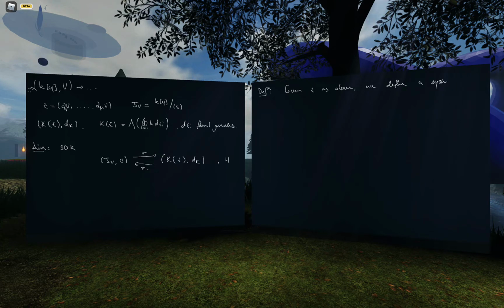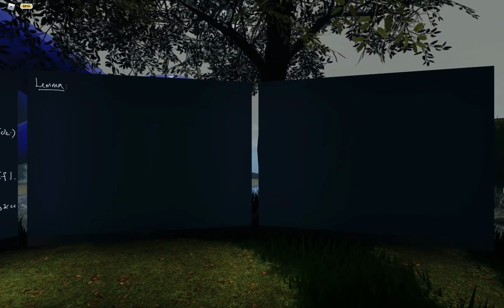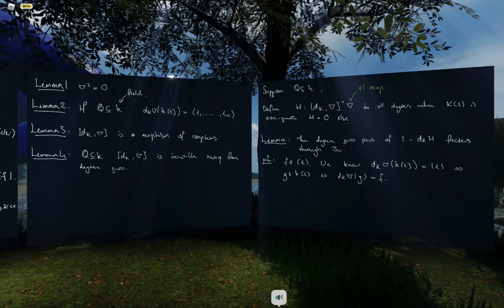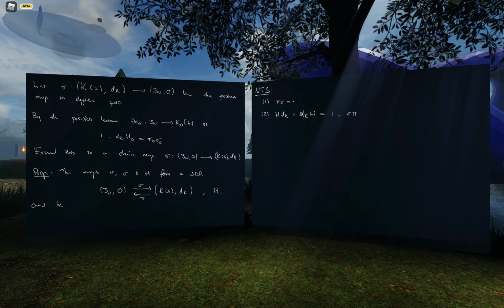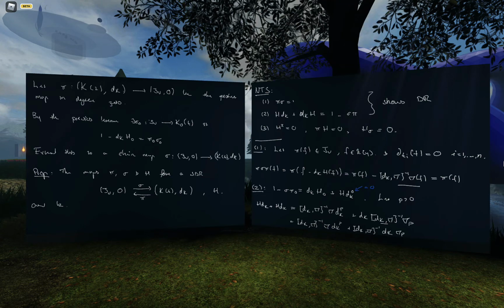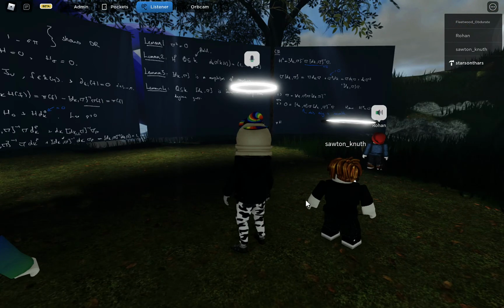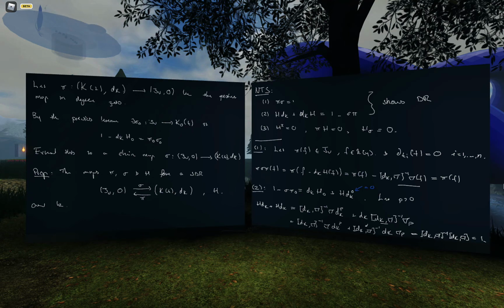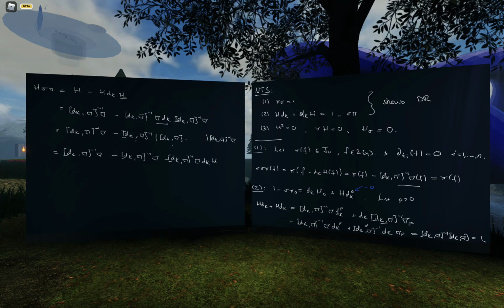Landau-Ginzburg - Seminar 11 - The cut operation Part 2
This seminar series is about the bicategory of Landau-Ginzburg models LG, hypersurface singularities and matrix factorisations. In this seminar Rohan Hitchcock introduces completes the proof of the key strong deformation retract involved in the cut operation.